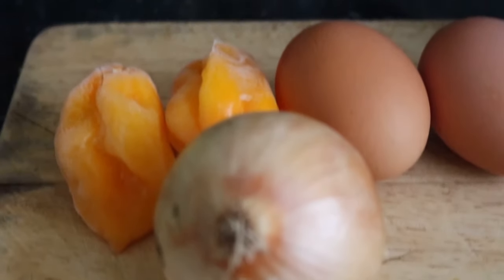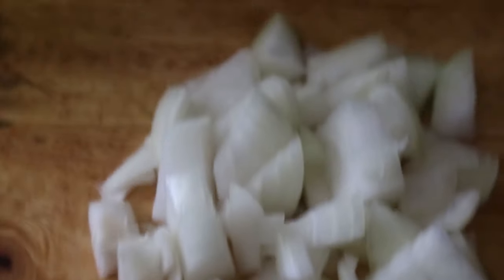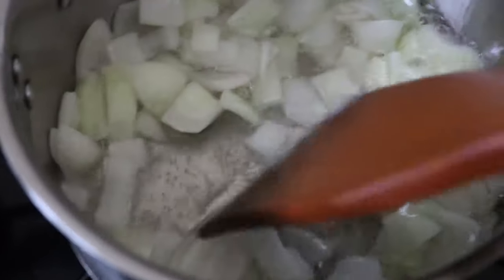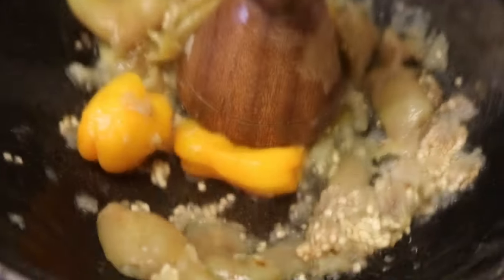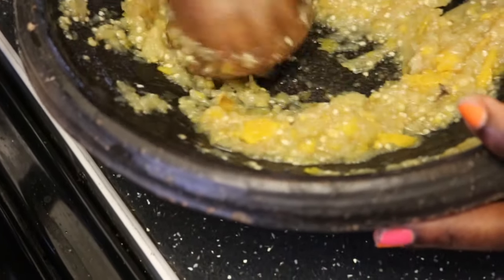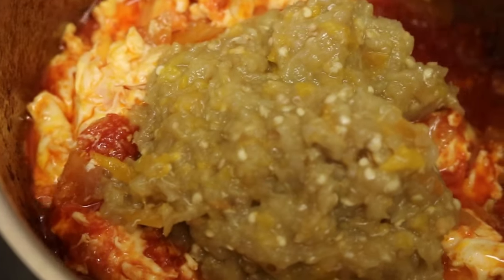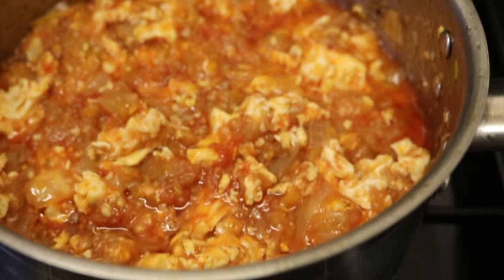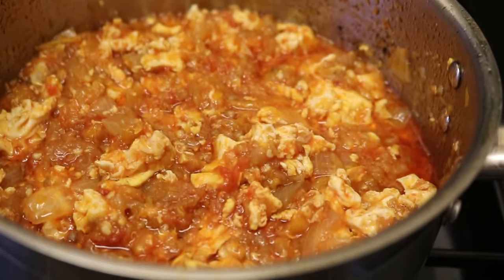GHANA (AFTER SCHOOL) GARDEN EGGS AND EGGS STEW, MAMA'S ONE, SIMPLE AND DELICIOUS!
This is a video showing you how make stew with garden eggs. It is one of easiest stews to prepare. It is delicious so try and make some.